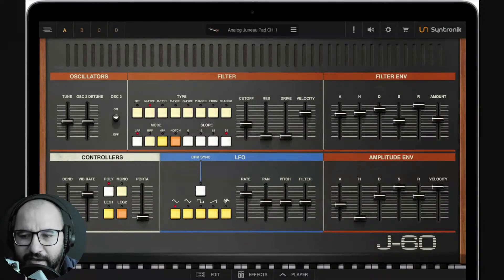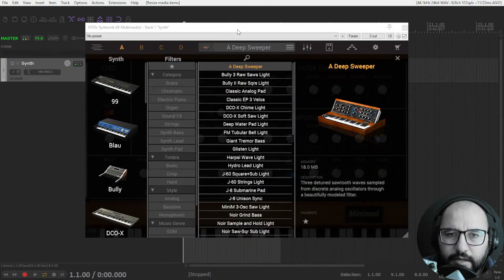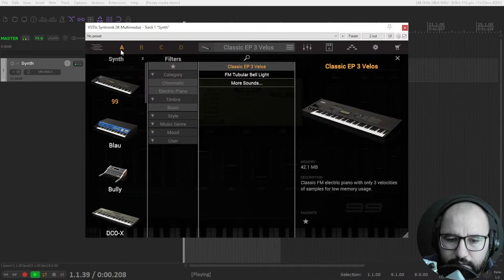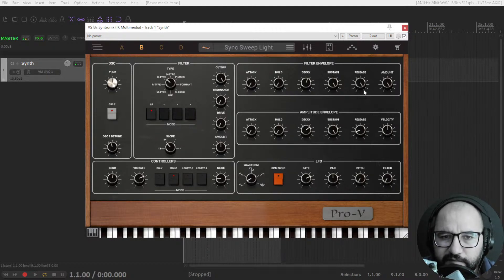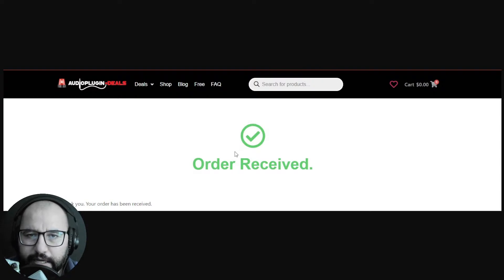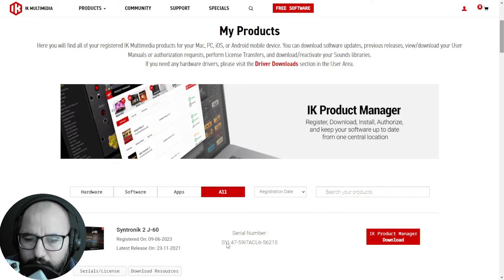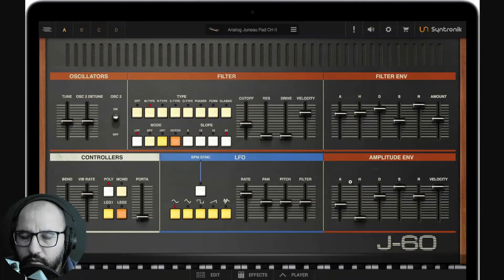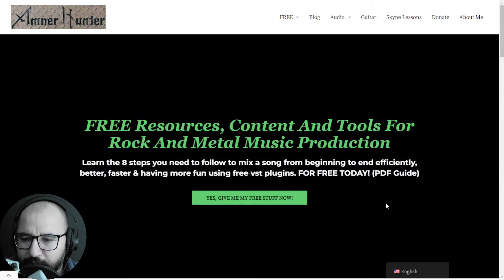Limited Time FREE Roland Juno 60 Synth VST Emulation by IK Multimedia - Syntronik - Install & Demo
IK Multimedia together with Audio Plugin Deals are giving away for free this awesome synth plugin called Syntronik, an emulation of the legendary Juno 60 by Roland. This free promo lasts 2 weeks but the vst is yours forever.
In this video I walk you through the process to get it, installation & activation & also show you some features & sounds of this plugin.
Let me know what you think of these sounds? Have you tried a real Juno 60?

- 8 steps mixing checklist using free plugins

0:00 Intro & about
0:37 my FREE stuff for you
2:21 Some features
4:33 Some Sounds
8:07 How to get the authorized license
11:28 Download & installation
13:50 Your opinion of these vsts + live comments
15:28 My FREE stuff for you